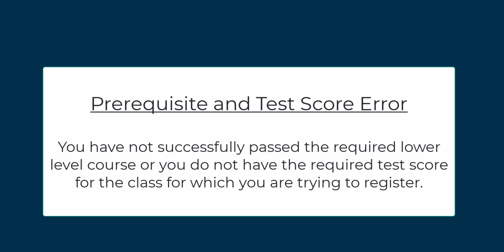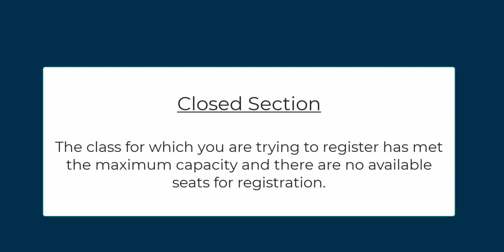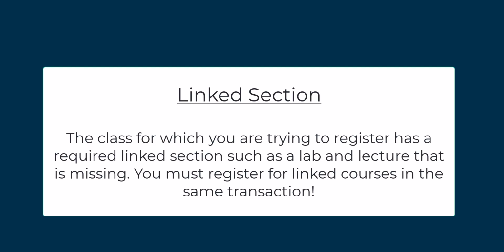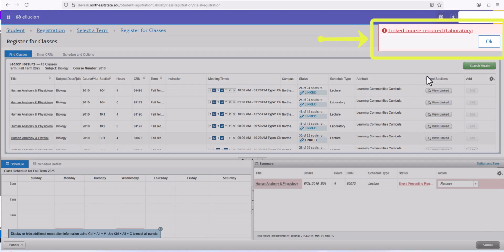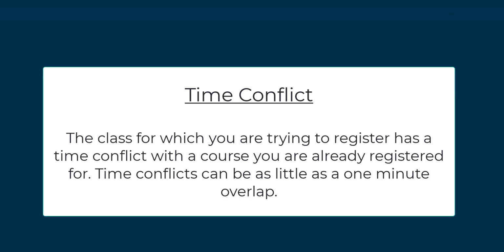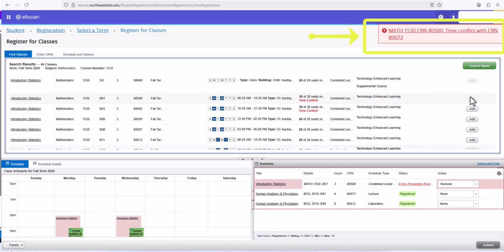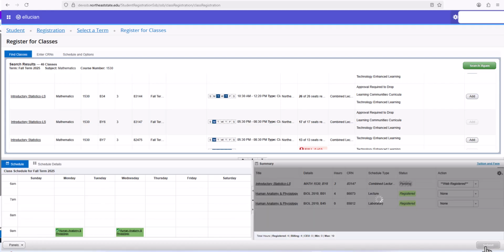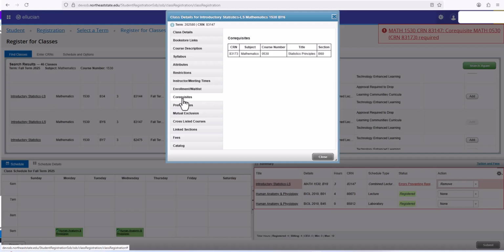Common Registration Error Messages | Northeast State Admissions & Records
Watch this video to learn about common registration error messages and their meanings.